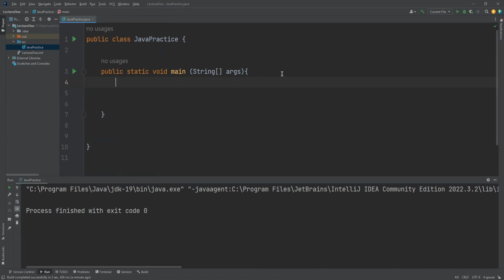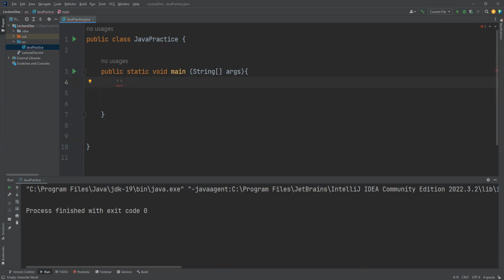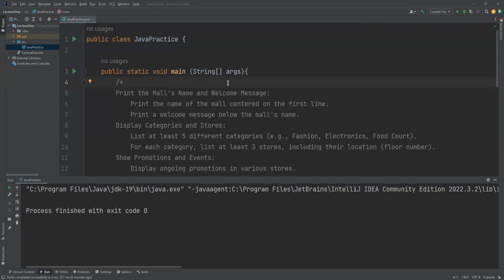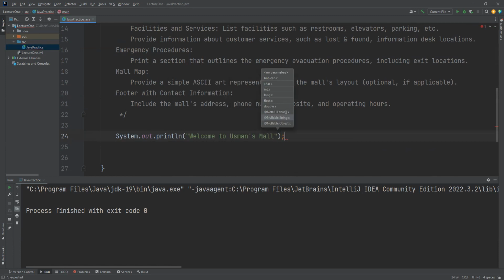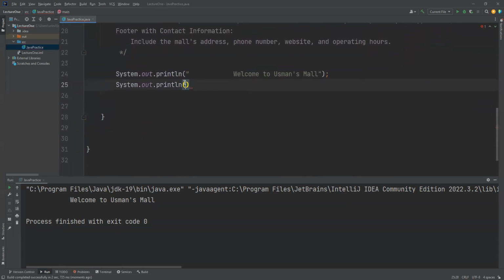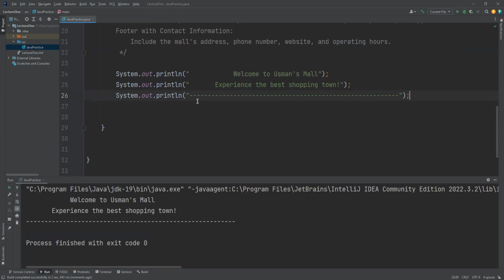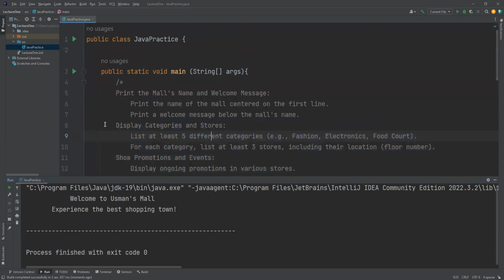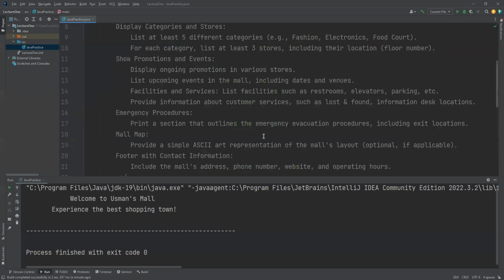Building a Virtual Shopping Mall Directory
Getting started on First Assignment